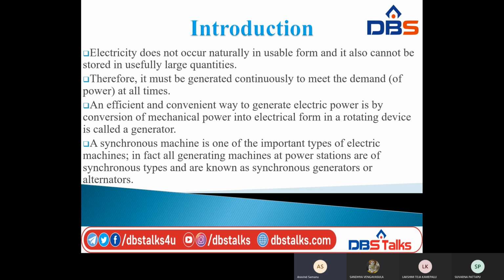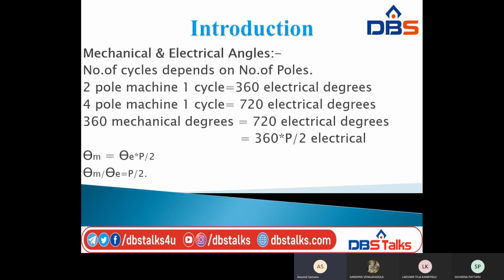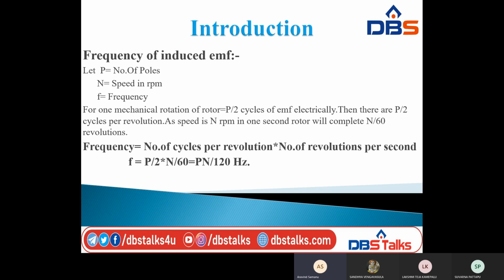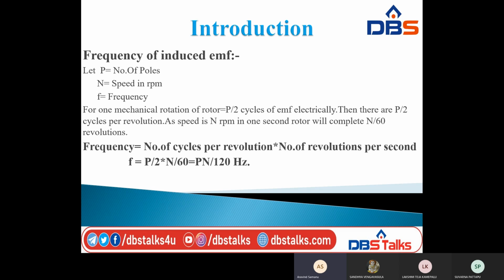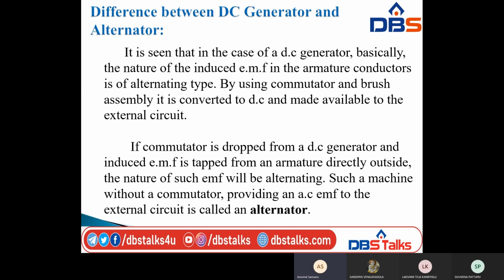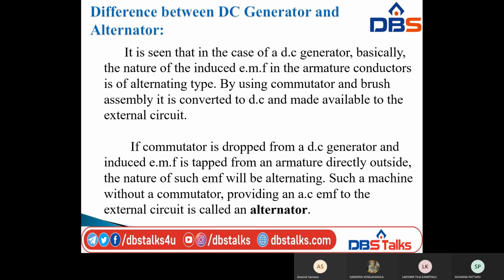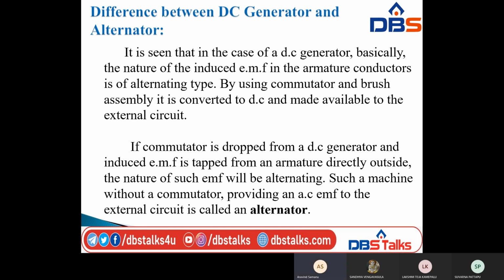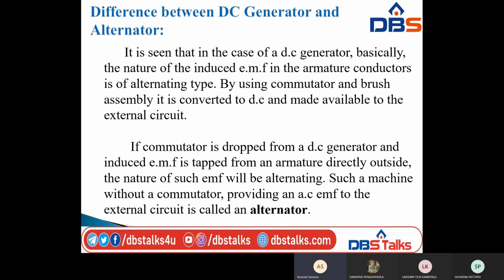DBS -III-EEE_I-SEM_EM-III_UNIT-1_SYNCHRONOUS GENERATORS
This Video covers the following topics:

Subject: FLEXIBLE AC TRANSMISSION SYSTEMS

Branch: ELECTRICAL & ELECTRONICS ENGINEERING
Year: III B.Tech - I Semester

Unit No: 1 –SYNCHRONOUS GENERATORS

Topic: Introduction to synchronous generators, Mechanical and electrical degress, frequency of an induced EMF, synchronous speed, difference between DC generator and alternator

Thanks to
Mr.S.Aravind,
Assistant Professor,
Dept. of Electrical & Electronics   Engineering